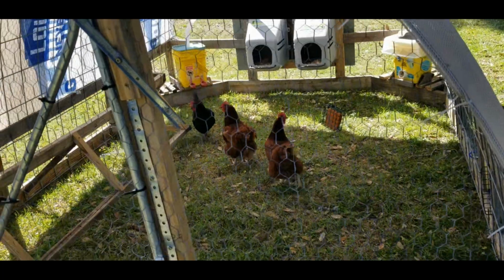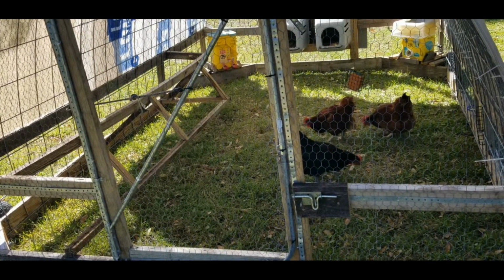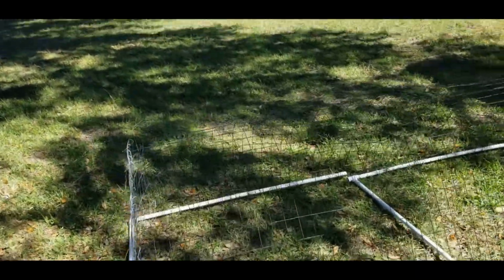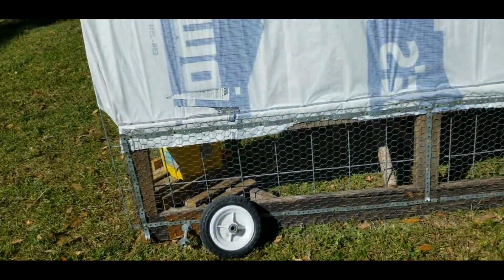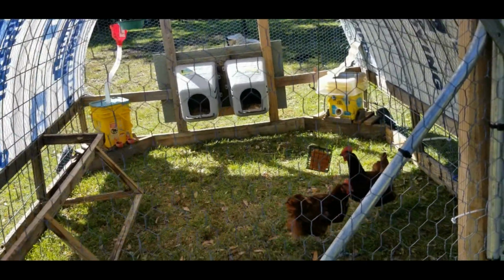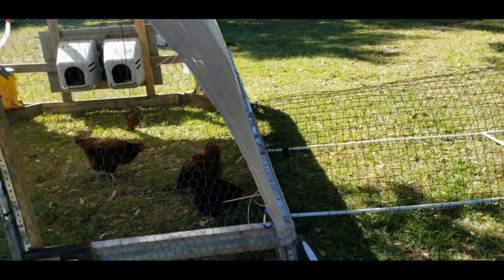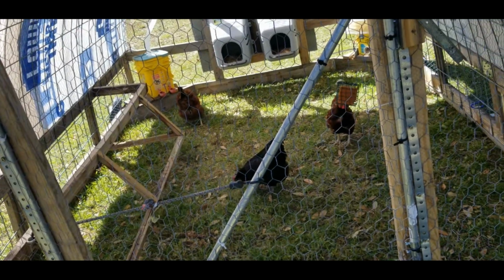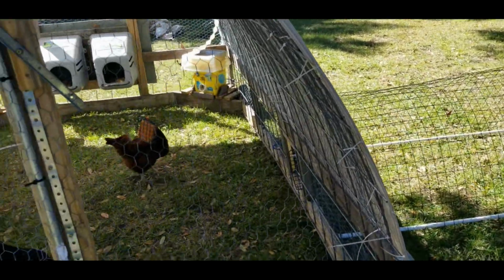LAYER CHICKEN TRACTOR PROGRESS REPORT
LAYER CHICKEN TRACTOR PROGRESS REPORT. after watching JJ over at REALITY SURVIVAL do his layer chicken tractor i thought i would share a progress report